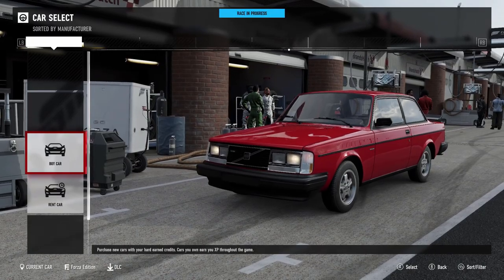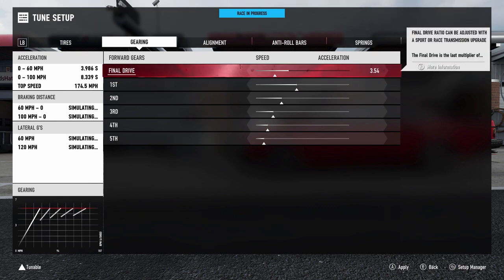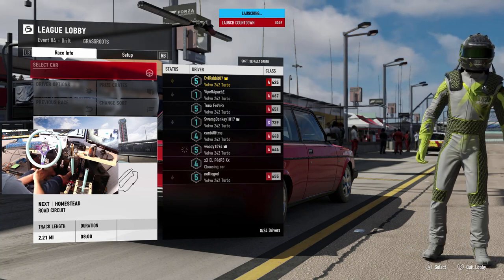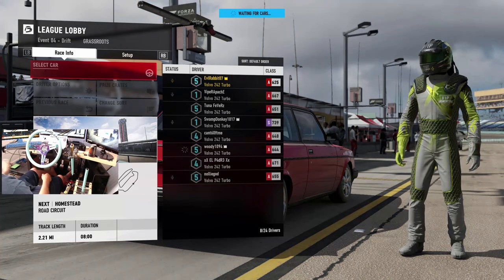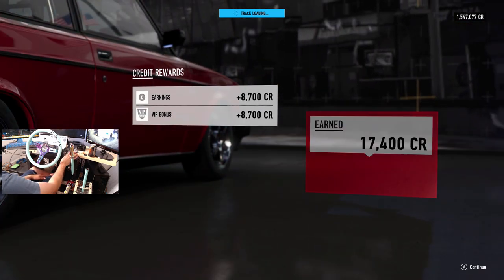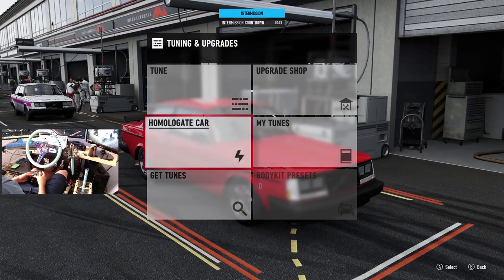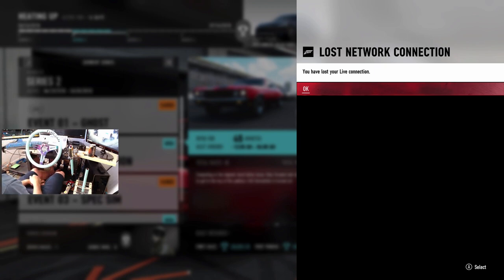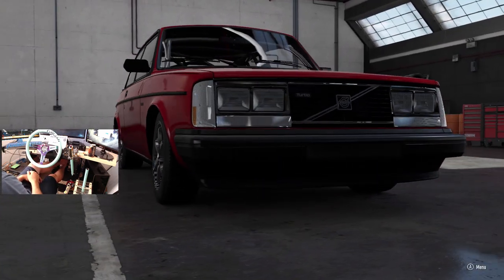Online drift session I was forced to build a car in 2 min lol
Online league drifting and a quick build almost won until net crash.